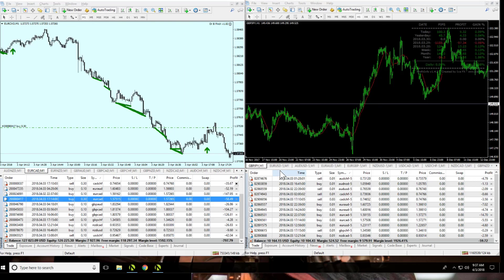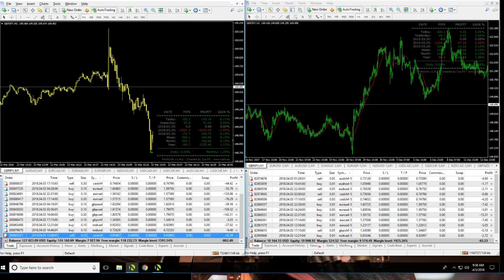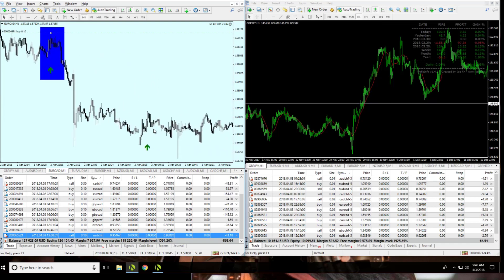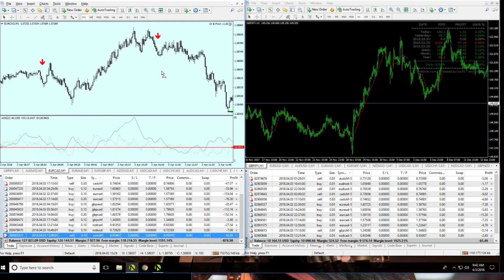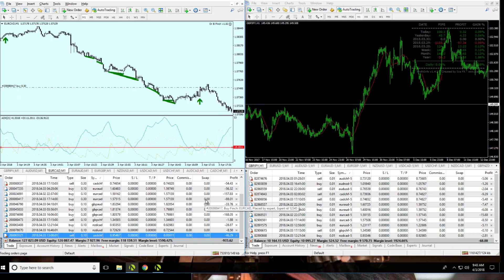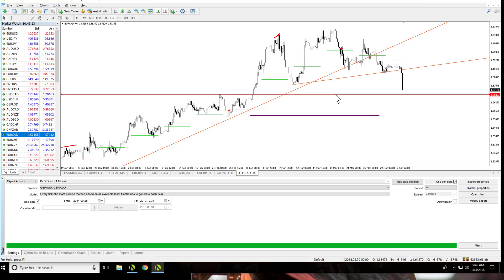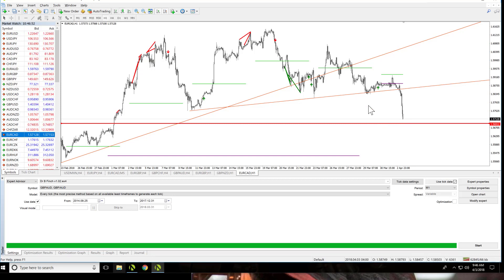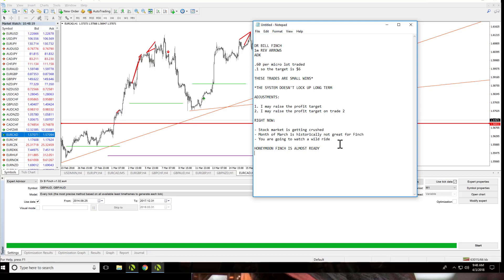30 Days of Robotic Automated FX Trading - Part 2 - Oh, No, We Have a Problem